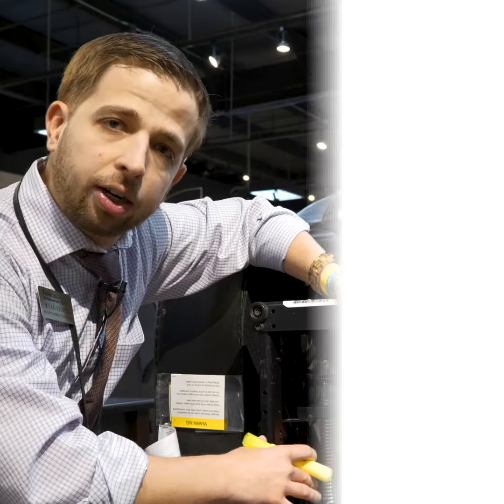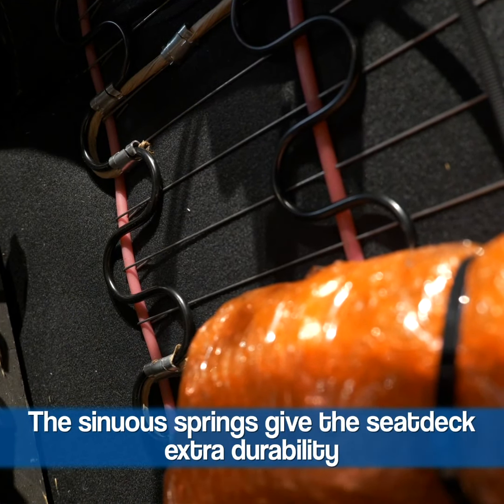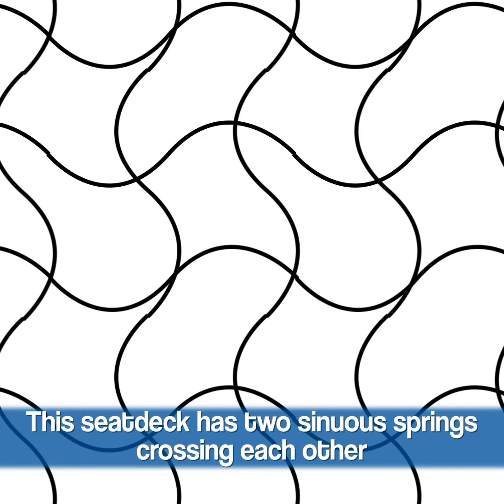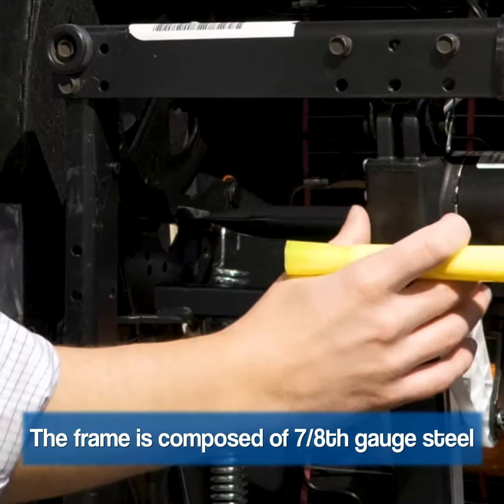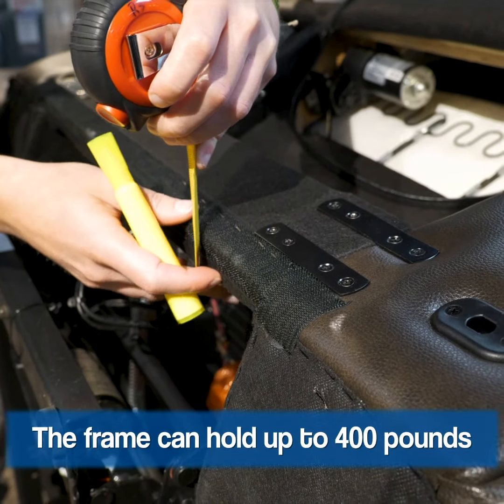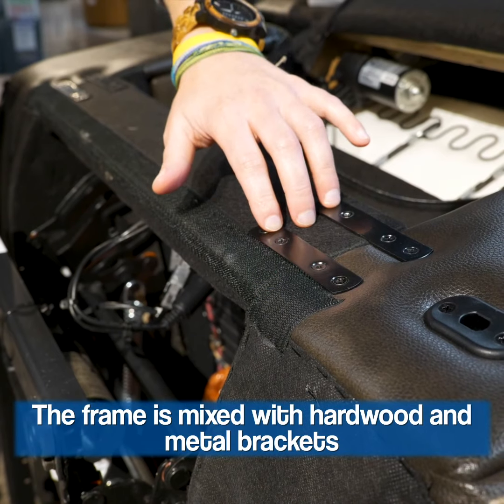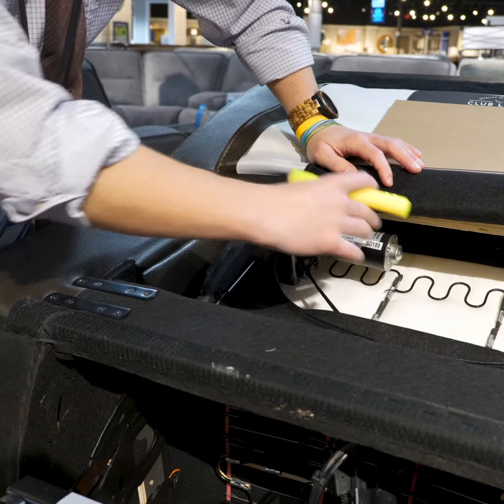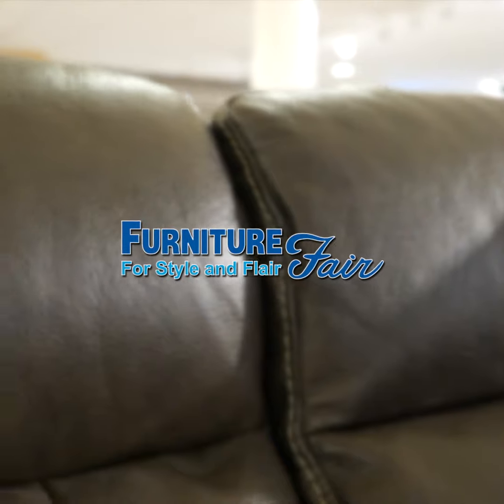Take a Look Inside A New Bassett Recliner - Furniture Fair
Take a quick peek inside a Bassett recliner to reveal how it can keep you comfy for years to come.